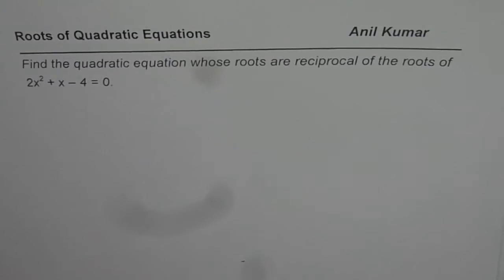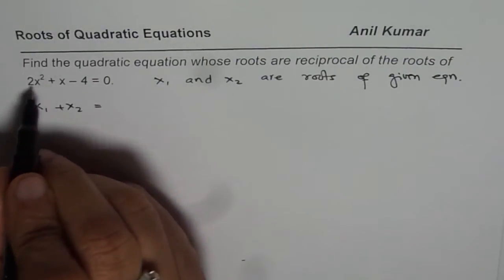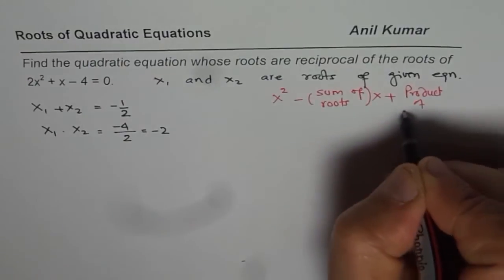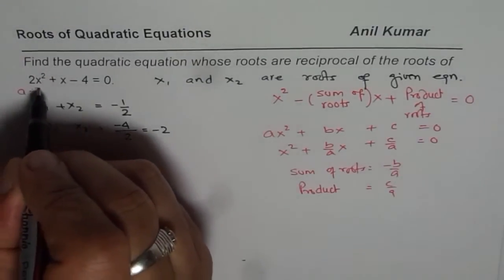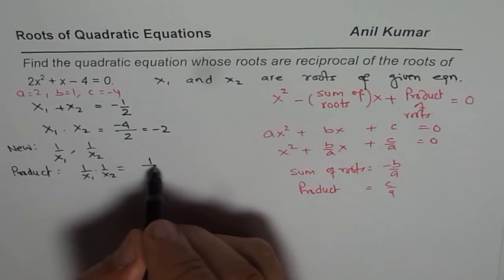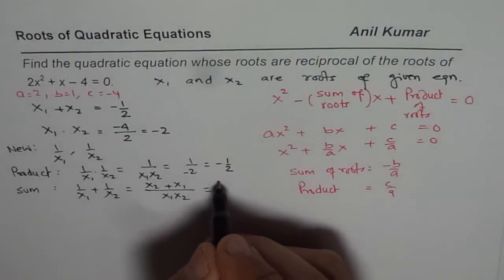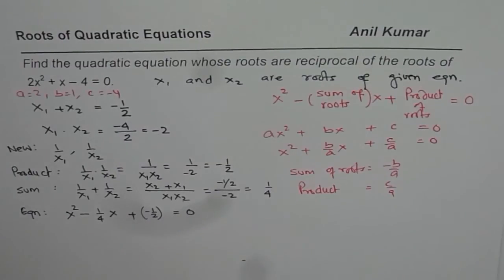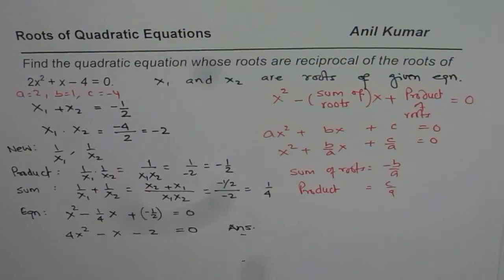Find Quadratic Equation with Reciprocal Roots